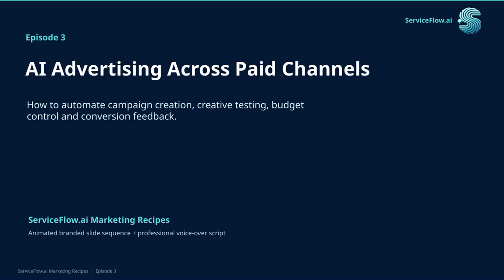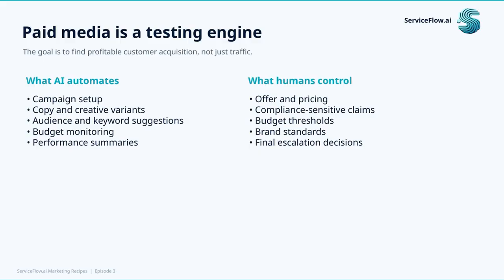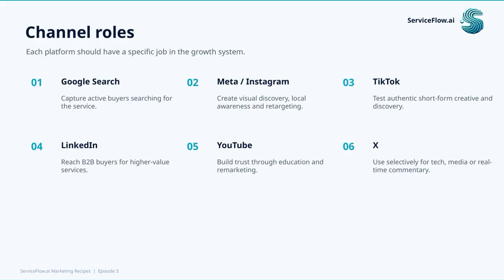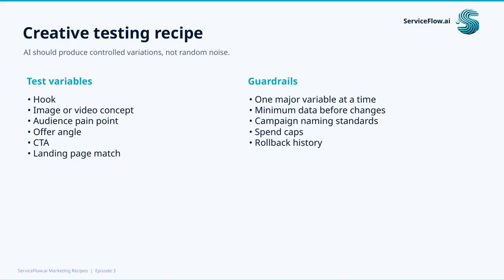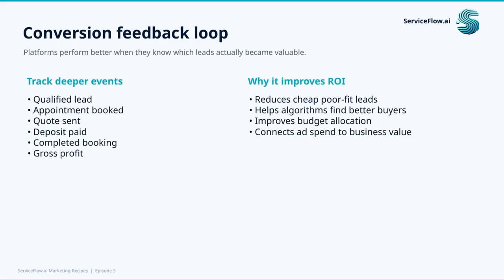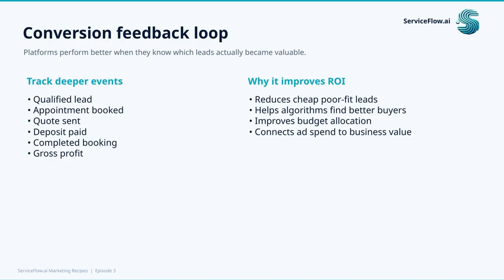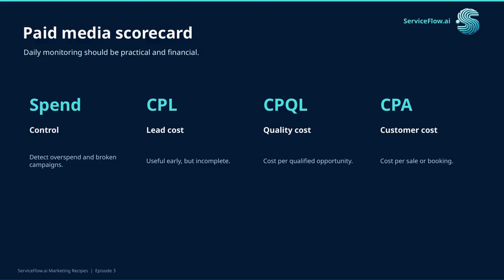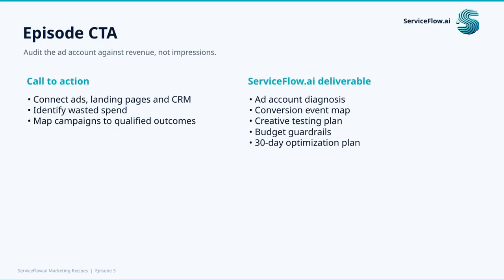AI Marketing Recipes — Episode 3 — Episode 3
Episode 3 of our AI Marketing Recipes series continues the playbook: turning conversations into customers with AI voice and chat agents, smarter scheduling, and repeatable marketing recipes any service business can run week after week.